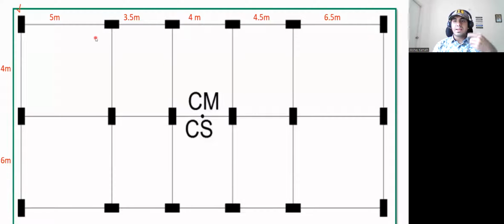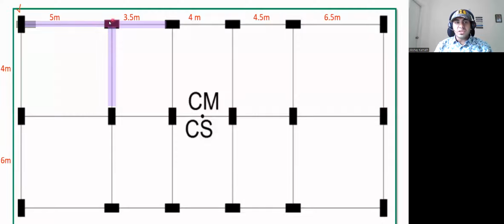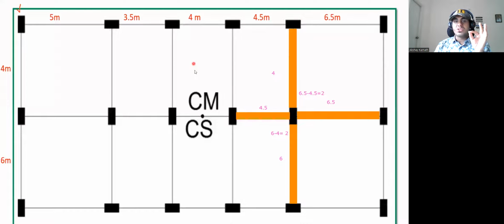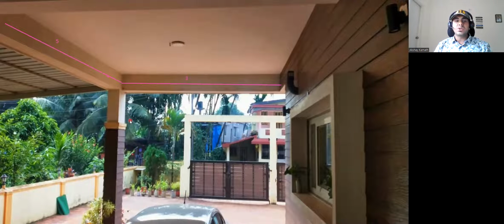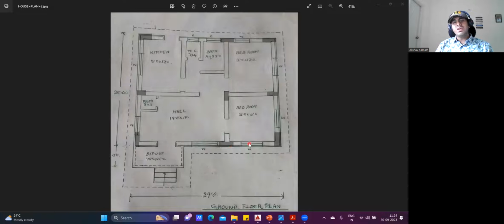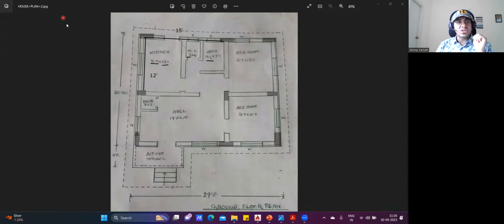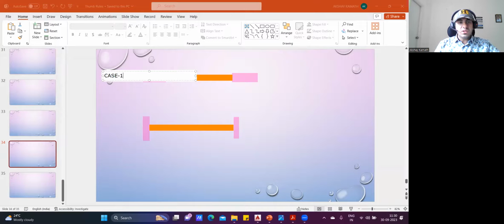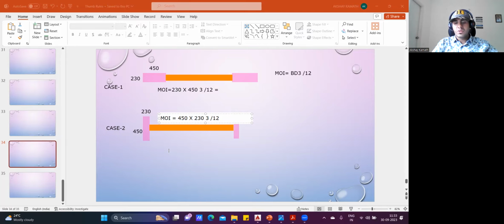How to Decide Column Orientation | What's the Logic Behind Orientation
⚫𝗙𝗼𝗿 𝗥𝗲𝗰𝗼𝗿𝗱𝗲𝗱
 𝗦𝗲𝘀𝘀𝗶𝗼𝗻 𝗩𝗶𝗱𝗲𝗼 ⬇

𝙉𝙚𝙬 𝙘𝙤𝙪𝙧𝙨𝙚
➡️𝗔𝗱𝘃𝗮𝗻𝗰𝗲𝗱 𝗖𝗼𝗻𝘀𝘁𝗿𝘂𝗰𝘁𝗶𝗼𝗻 𝗠𝗲𝘁𝗵𝗼𝗱𝗼𝗹𝗼𝗴𝘆 𝗶𝗻 𝗖𝗶𝘃𝗶𝗹 𝗘𝗻𝗴𝗶𝗻𝗲𝗲𝗿𝗶𝗻𝗴 – (𝟮𝟬+ 𝗵𝗼𝘂𝗿𝘀)